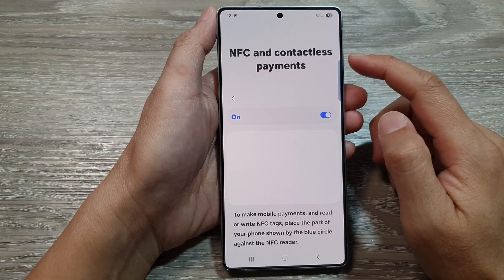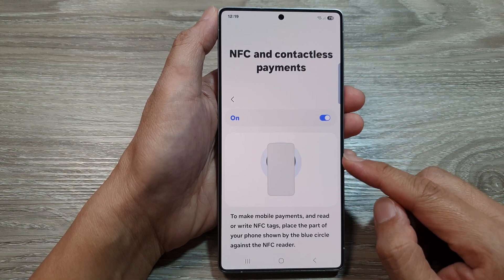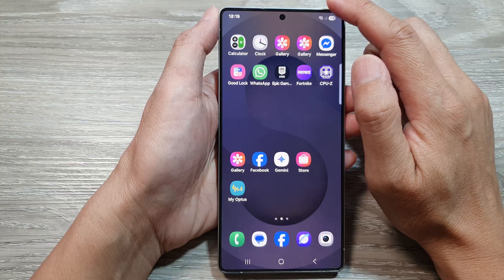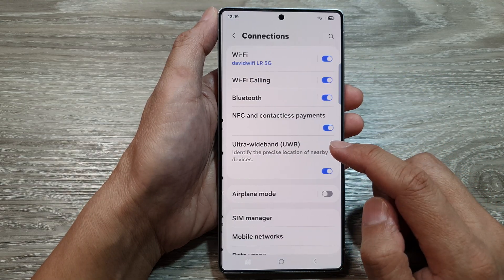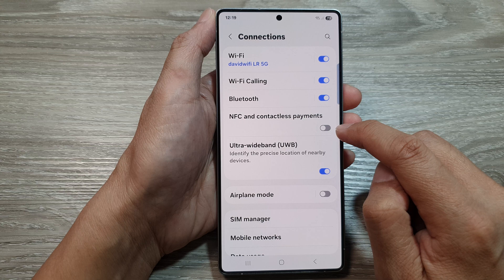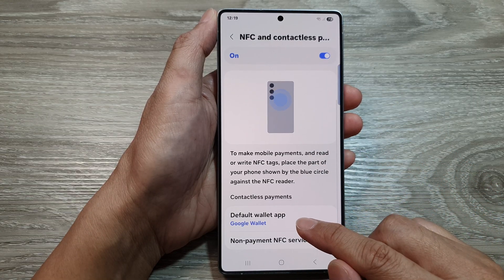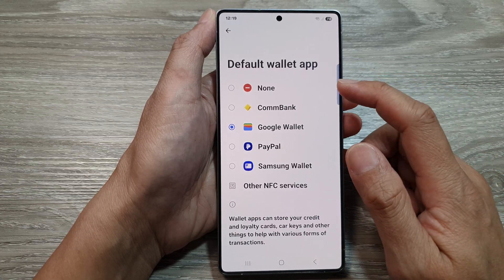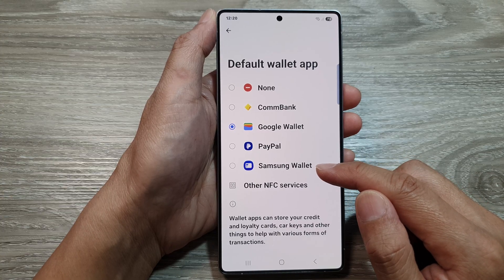📶 How to Turn On/Off NFC & Contactless Payment on Samsung Galaxy S25/S25+/Ultra 🔄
In this video, we’ll show you how to easily turn on or off NFC and contactless payment on your Samsung Galaxy S25, S25+, and Ultra. NFC allows you to make quick payments, transfer data, and connect with compatible devices effortlessly. Learn how to access the NFC settings, enable or disable it based on your needs, and ensure your contactless payments are working smoothly. Follow this step-by-step guide to manage NFC functions on your Samsung Galaxy smartphone and take control of your payment and connectivity options.